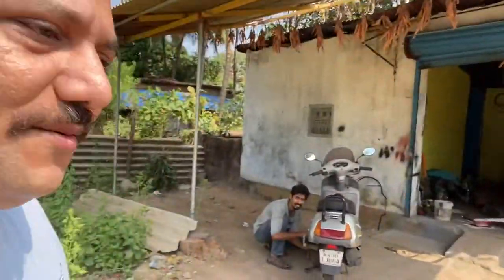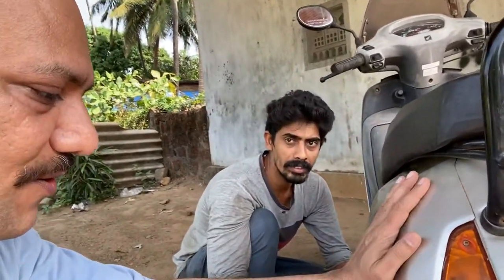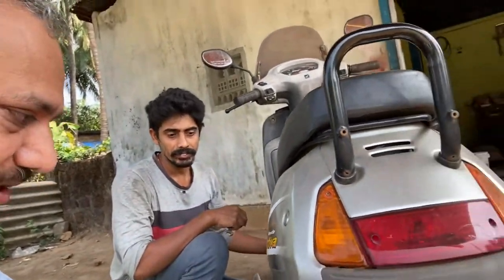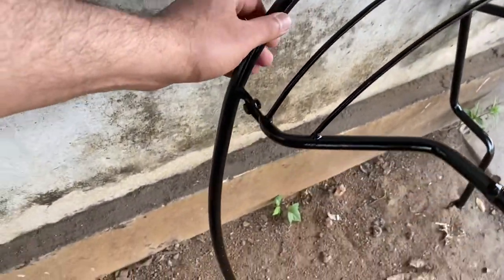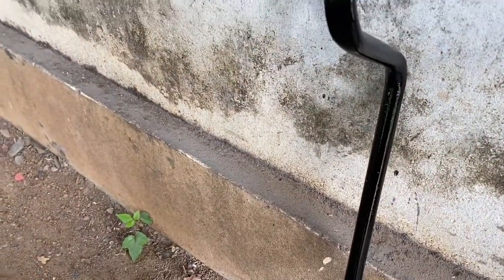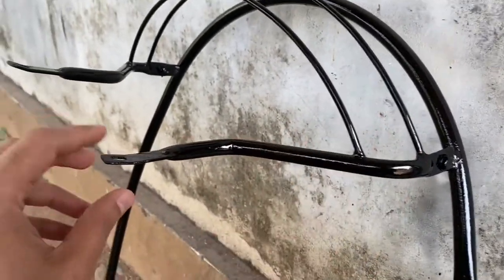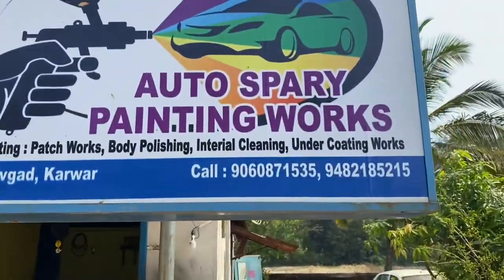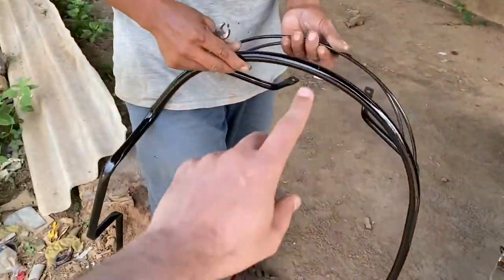OM SAI Auto Spray Painting Works, Bidtulbag, Sadashivgad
I found this place a very interesting for all kinds of Automobile painting works. All types of 2 wheelers, 4 wheelers, the chassis or body panels etc., are painted.

I got my scooter guards painted which were 15 years old, rusted but were in good condition as it was stronger than what the currently available in the market.

You can contact Mahesh: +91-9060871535, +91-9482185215